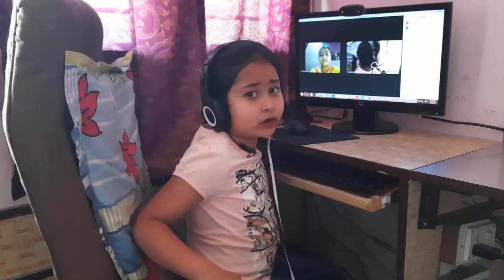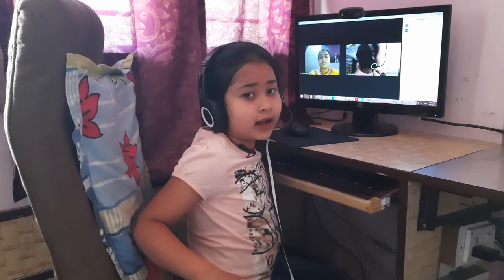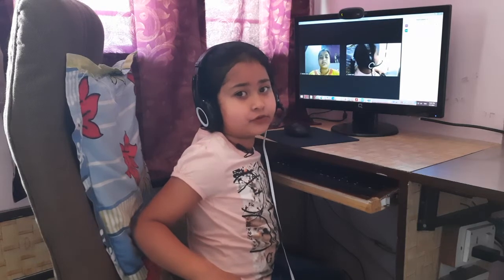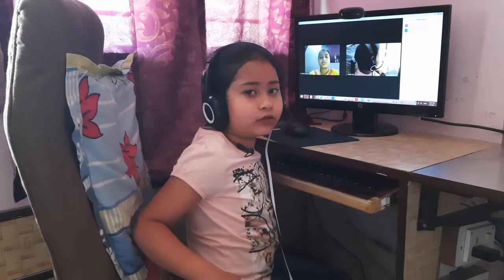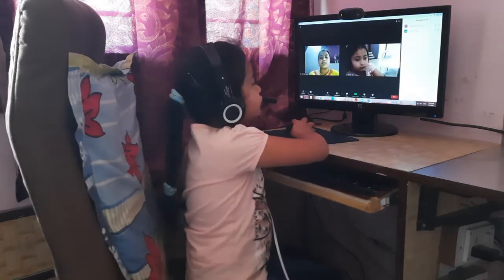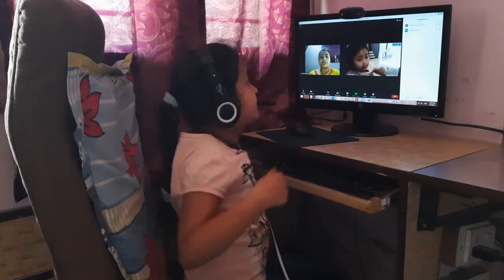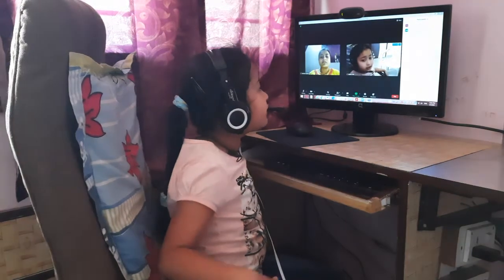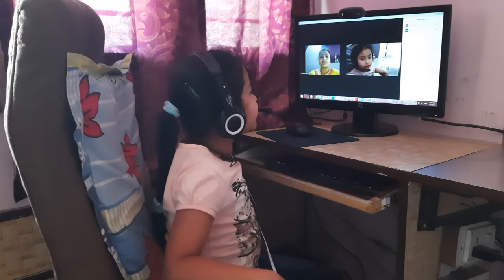Activity 9 Product ||NARC